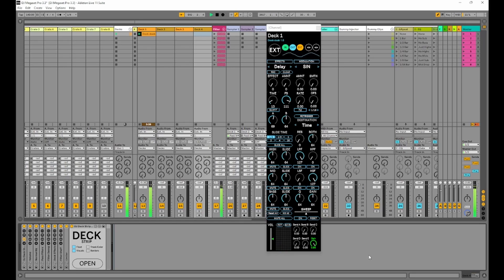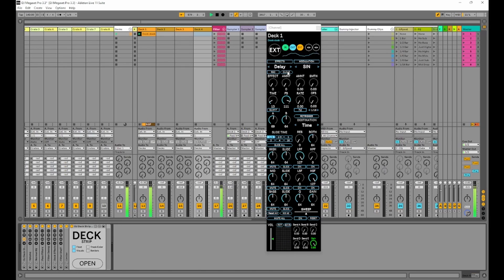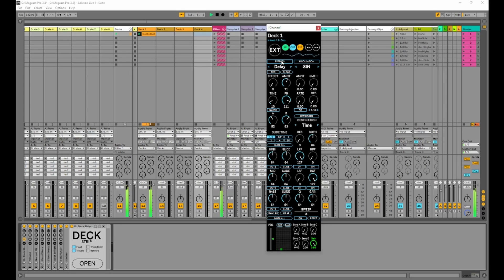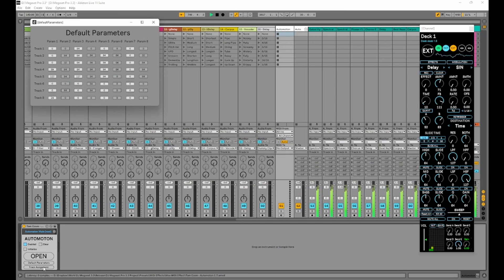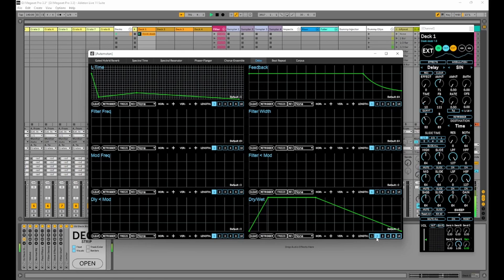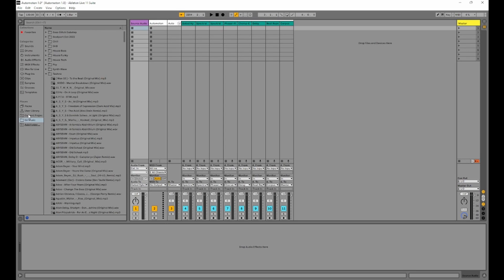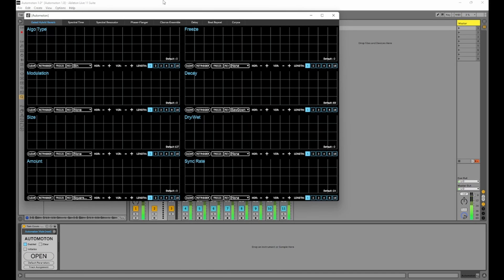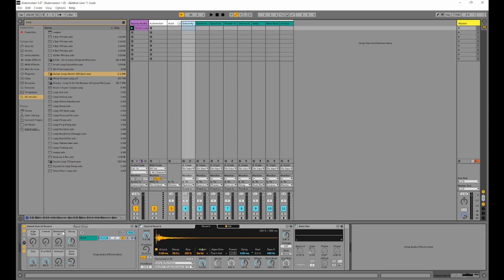DJ Megaset Pro 3.3 Update - New Features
If you have already purchased something, an email will be sent out within the next hour with fresh download links

Deck Strip

Added a SAVE button that allows you to save the fixed position of the window.

Added REC and CLEAR buttons to the effects module, allowing you to record a loop of parameter changes and play them back.

Changed the title of the Effects and Modulation to the ON/OFF button to save screen space.

Automoton

Tidied up the layout.

Various bug fixes to improve stability.